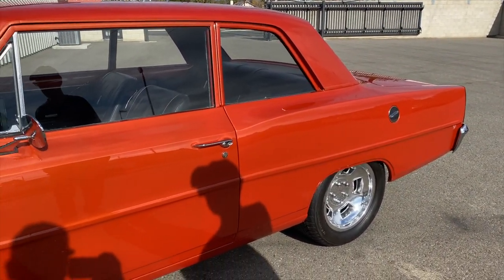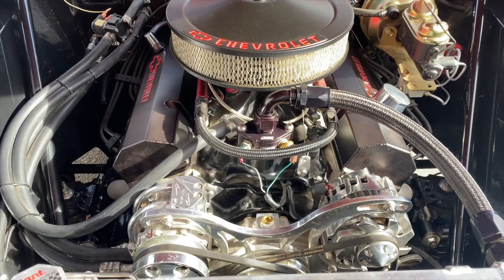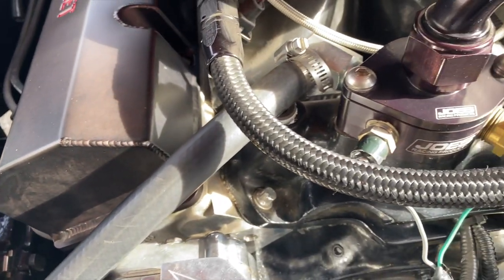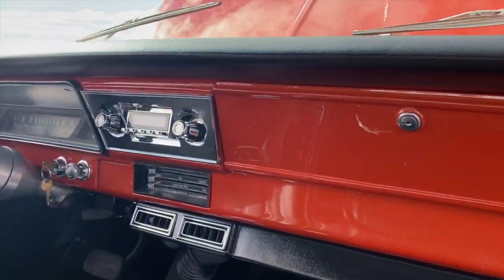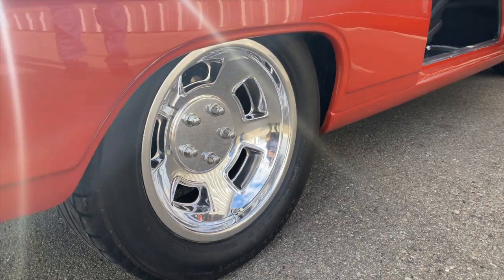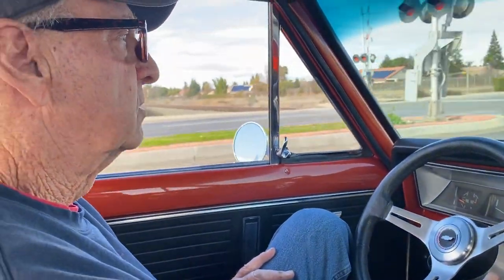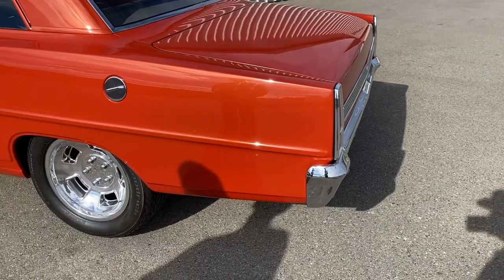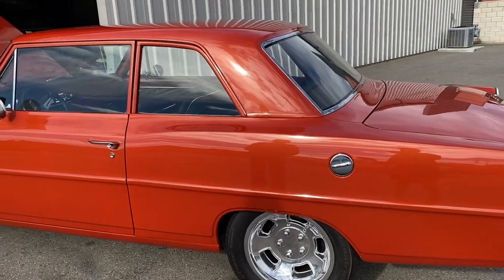Too much power for a Chevy 2 Nova? 383 injected, over 500HP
We went down and talked to George Anderson.  He's put together this 1967 Chevy Nova II.  H&S Body painted the car to perfection.